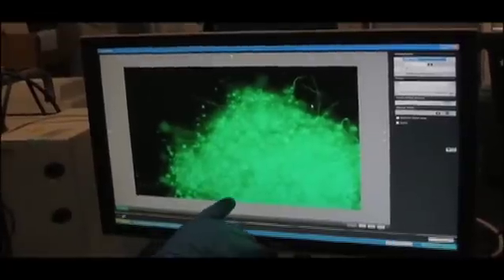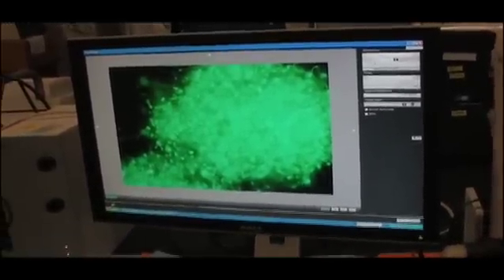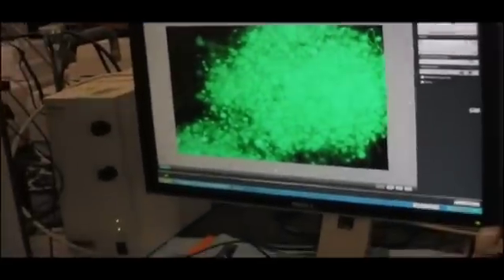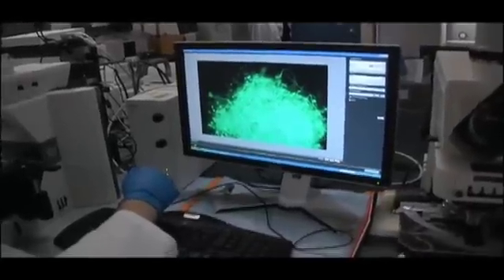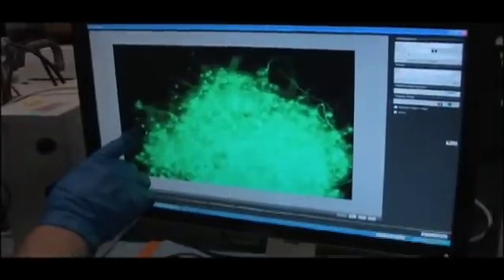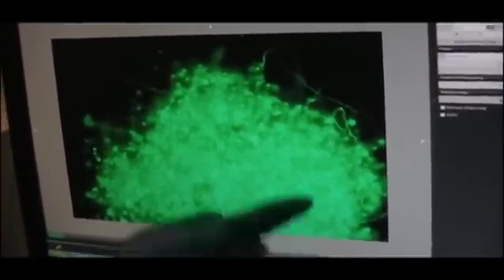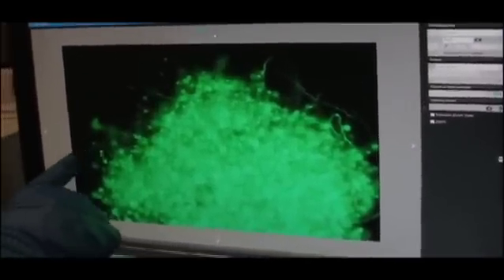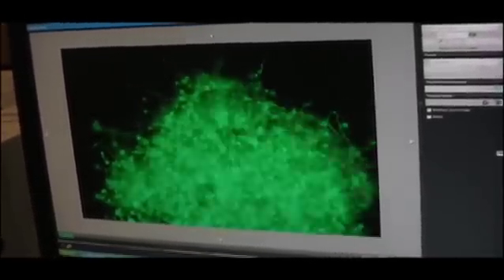Lyme Biofilm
In UNDER OUR SKIN Dr. Alan MacDonald first discovered that the microorganisms that cause Lyme disease can exist in colonies of bacterial biofilms. This theory is now widely accepted and explains why the bacteria are difficult to diagnose and can persist after treatment.
This video demonstrates the normative biological state of Borrelia Burgdorferi, a biofilm community. David Luecke at UNH points out the different lifeforms of this wily gram-negative bacteria that cause chronic Lyme disease. The green fragments on the screen are DNA from Borrelia burgdorferi strain B31, fluorescently tagged to glow under a dark field microscope.

The documentary Why Am I Still Sick? explores biofilm infections and how they cause debilitating illnesses for so many Americans. The father of biofilms, Dr. William "Bill" Costerton, and acclaimed wound specialist, Dr. Randy Wolcott, along with an impressive group of medical experts, illuminate the role of biofilms in creating chronic conditions. Expert interviews, patients' stories and striking graphics demonstrate:

- How bacterial biofilms form sequestered communities within all parts of the human body;
- How biofilms help microbes "talk" among themselves, other species, and exchange genetic programs specific to antibiotic resistance;
- The startling numbers of patients ping-ponged within a medical system of outdated diagnostics;
- Critical linkages between oral hygiene and systemic health.

The film paints a grim picture of diagnostics within the American medical system, but presents solutions through breakthroughs in molecular diagnostics and treatments. These biofilm innovations prevent chronic suffering, save lives, limbs, and millions of Medicare dollars.